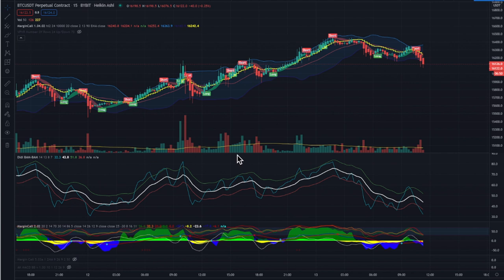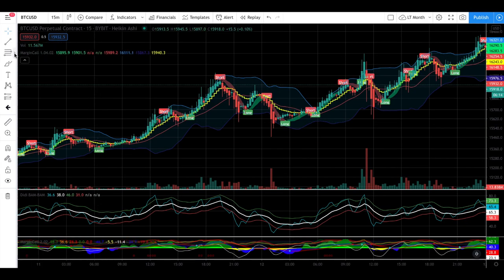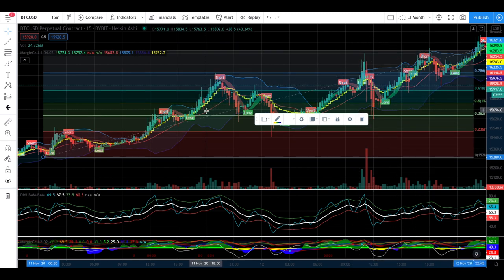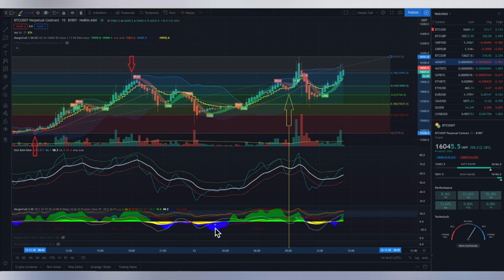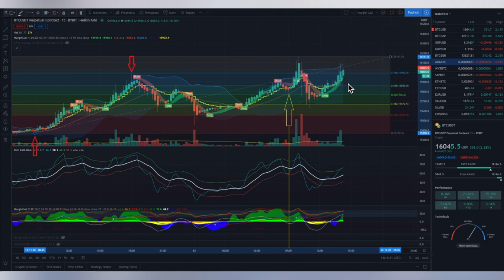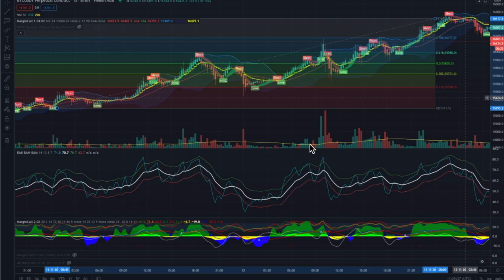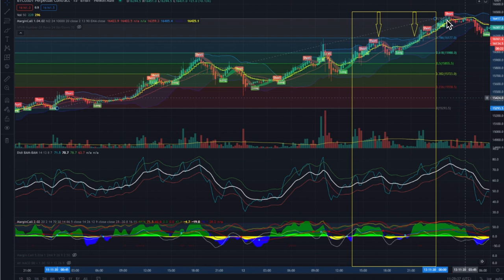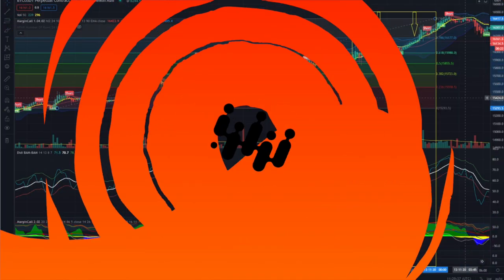BAM indicator - Lesson 5 Use the Fibonacci retracement to set take profit targets & stop losses.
In todays video we take a look at the Didi Bam indicator and how to choose our take profit targets and stop losses using the Fibonacci retracement tool.